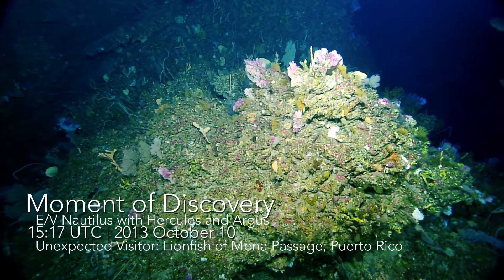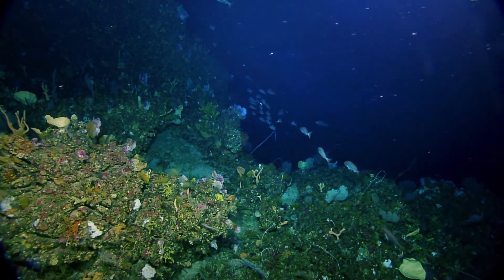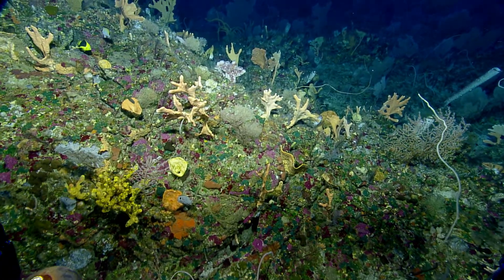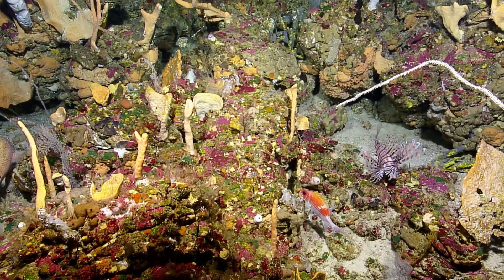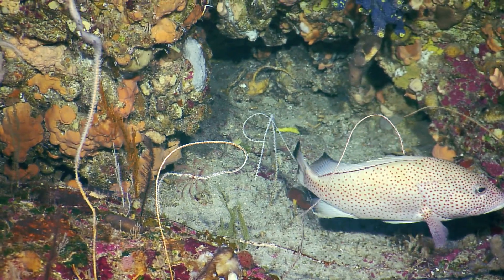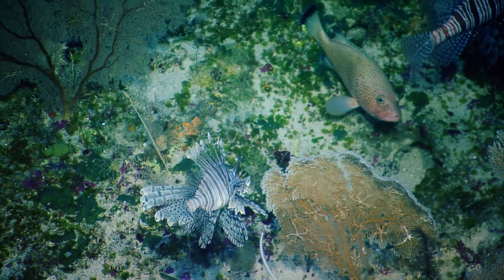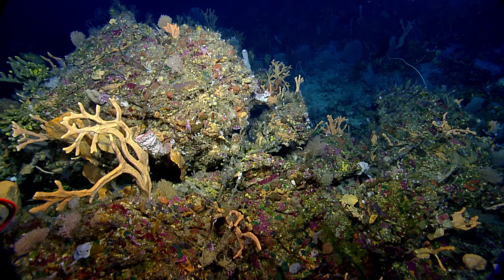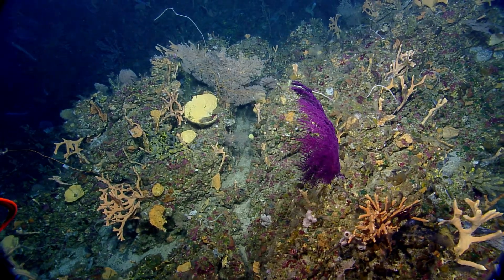MOD - Unexpected Visitor: Lionfish of Mona Passage, Puerto Rico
During the 2013 season the E/V Nautilus ventured to Puerto Rico, with some high hopes for exploration. As expected, we found an abundant population of lionfish: an invasive and problematic species in the Caribbean Sea and the Gulf of Mexico. Check out this awesome footage of lionfish in Mona Passage off the coast of Desecheo Island, and see how they interact with some of the indigenous species.

Moments of Discovery are short videos that showcase some of the most exciting experiences from previous dives. Whether you're looking at an other-worldly acorn worm, or floating atop the bow of an ancient shipwreck, the following videos showcase the excitement and wonder we experience while exploring the ocean floor. Although many of these events are once-in-a-lifetime, by watching the following videos we can relive these Moments of Discovery.